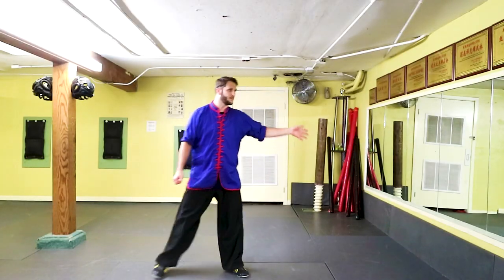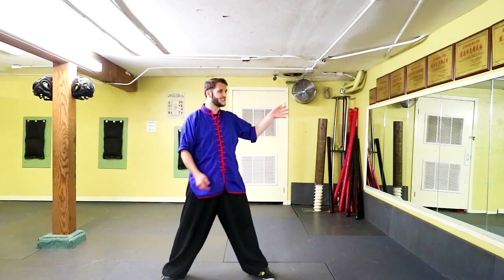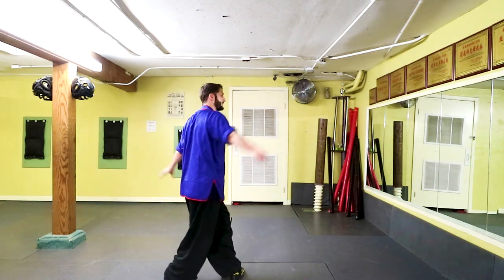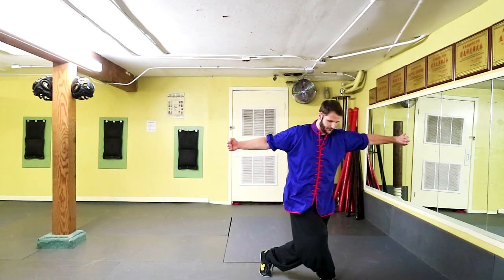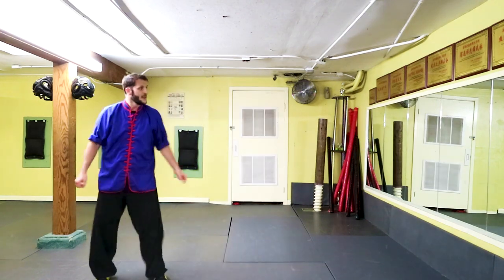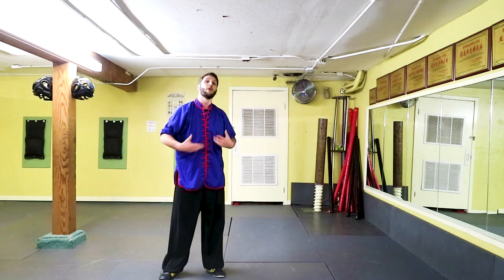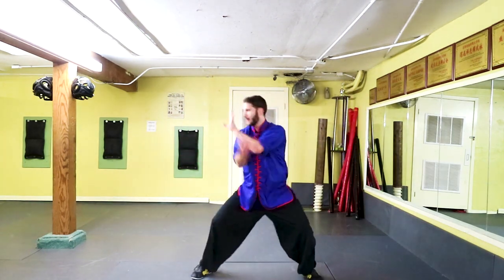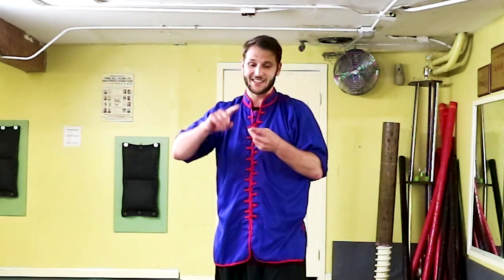Kung Fu Combo | Hook - Kick - Smash - Press - Claw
In this Kung Fu Combo we cover an advancing combination using a powerful hook driven by waist rotation which also sets up for the follow up kick and smash. The fancy hand movement may not be necessary for direct application, but still serves a purpose to develop speed in the hands. Lastly the tiger claw should always be thrown with the palm striking first, and the fingers clinching second.

► Other Ways to Find Me